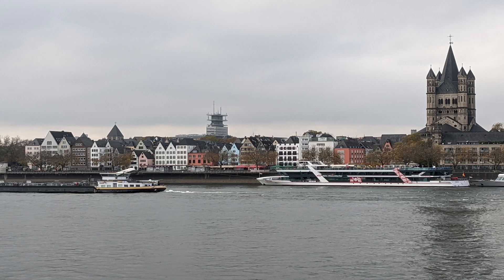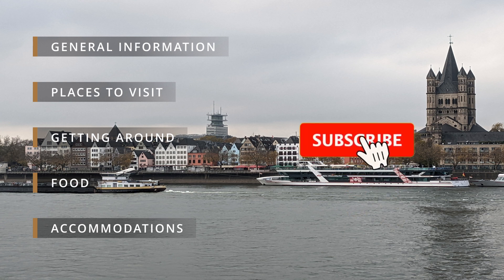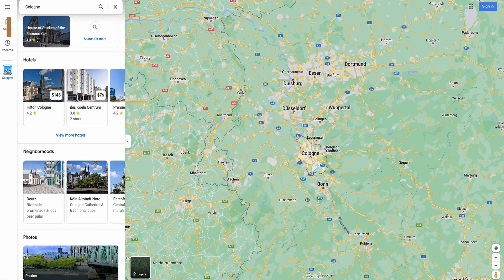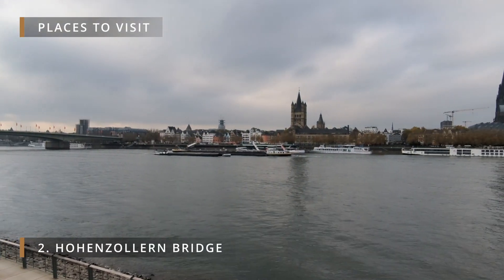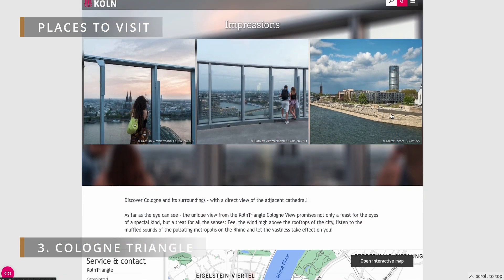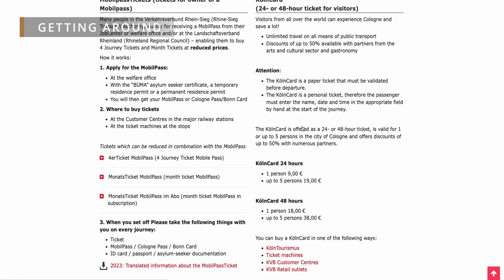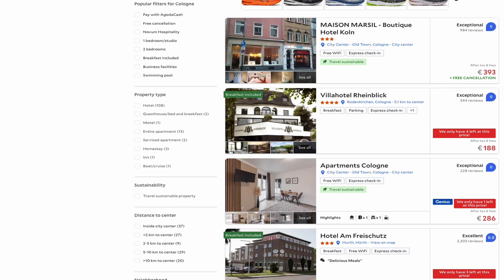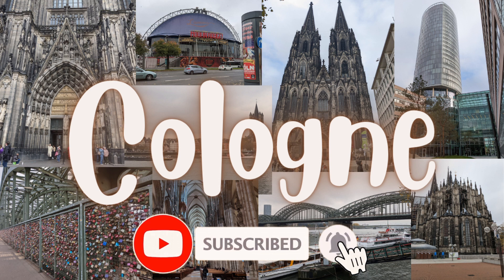Travel to Cologne | Solo Female Traveller | Budget Travelling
Cologne, Germany, is a vibrant city with a rich history and a blend of modern and medieval charm. It is home to the impressive Cologne Cathedral, a UNESCO World Heritage site, and offers a range of historical attractions, including Roman remnants and medieval architecture. The city boasts a vibrant arts and cultural scene, with museums, festivals, and a warm and welcoming atmosphere. Cologne's scenic beauty along the Rhine River, excellent shopping and dining experiences, central location, and easy accessibility make it an appealing destination for visitors.

Please note that this video is based on my trip to Europe in November 2022. Depending on when you watch this, certain information may no longer be relevant.